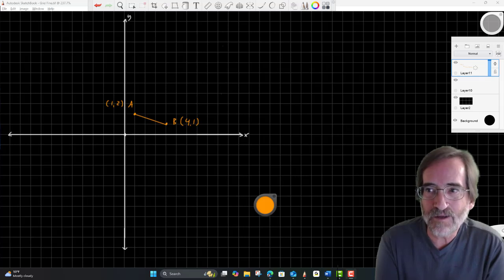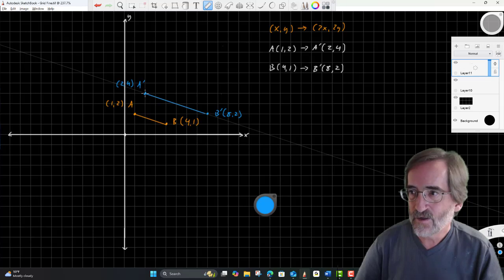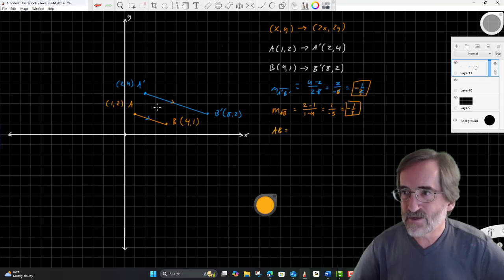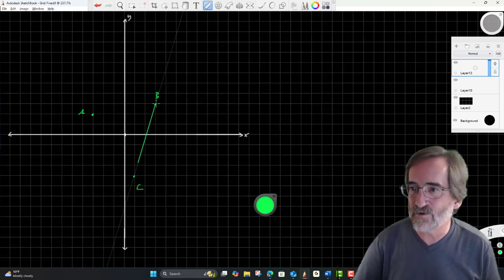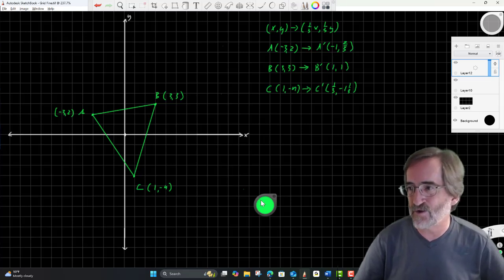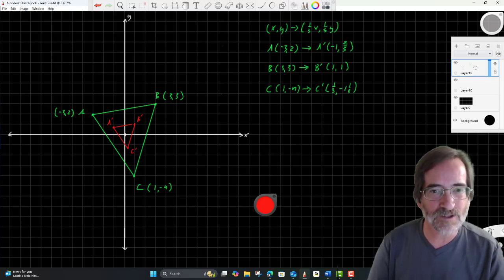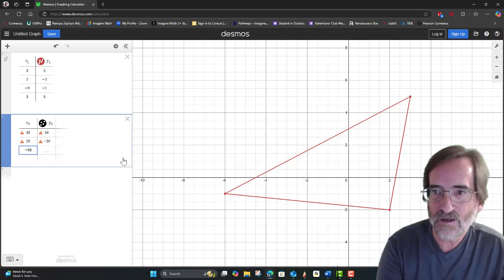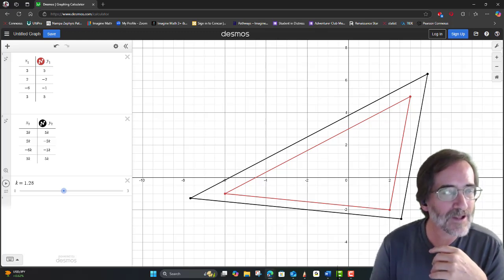Geometry A Unit 8 Lesson 2